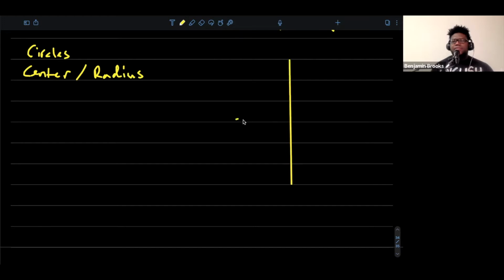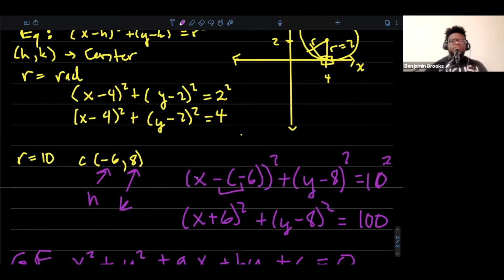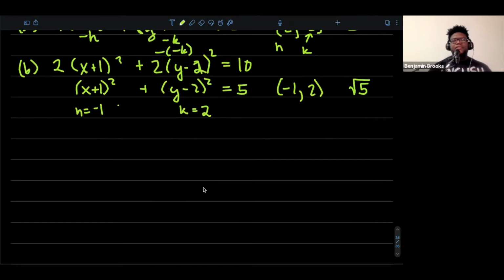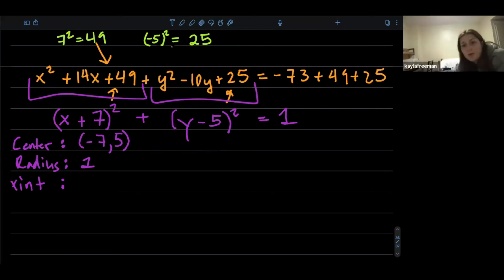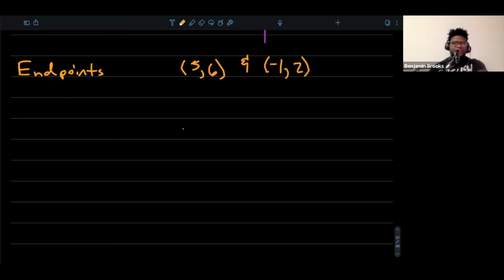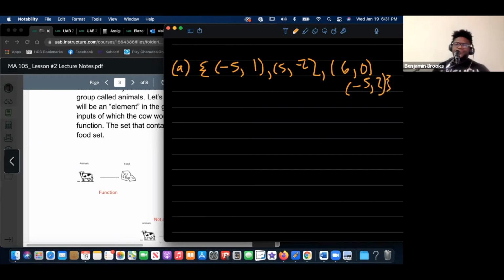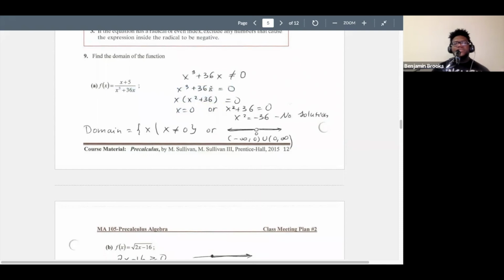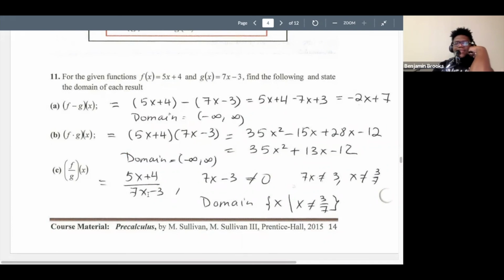MA 105 Lecture 2